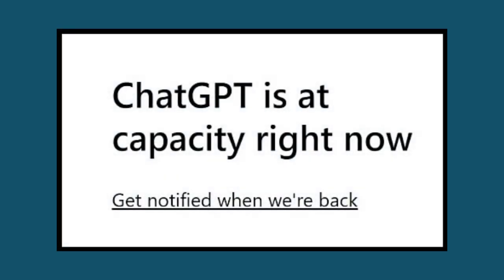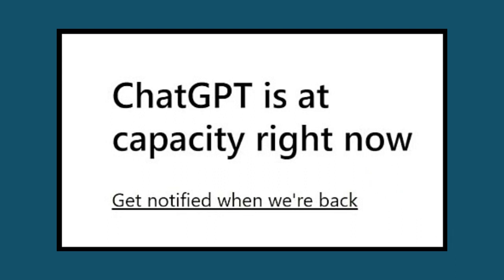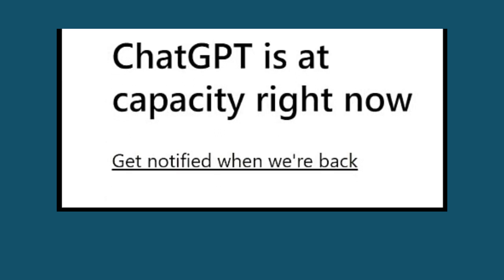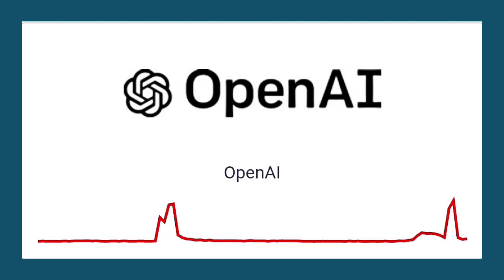Chatgpt Is At Capacity Right Now | Chat GPT Not Working | Chatgpt Not Opening Problem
Topics Covered:-
chatgpt is at capacity right now
chatgpt is at capacity right now fix
chatgpt is at capacity right now get notified when we're back
chatgpt is at capacity right now problem
chatgpt not opening
how to fix chatgpt is at capacity right now
why chat gpt is not working
chat gpt is not working
chat gpt not opening
chat gpt not opening problem